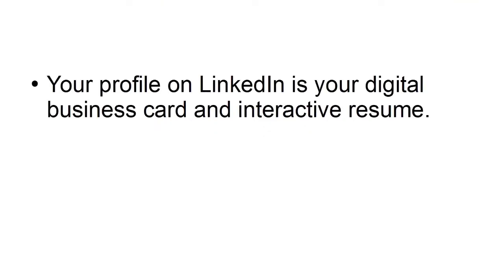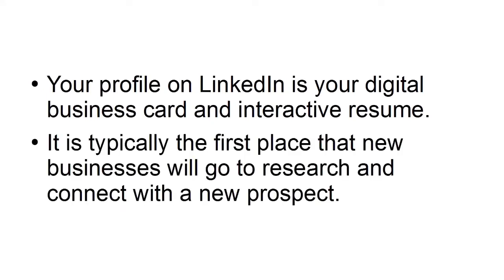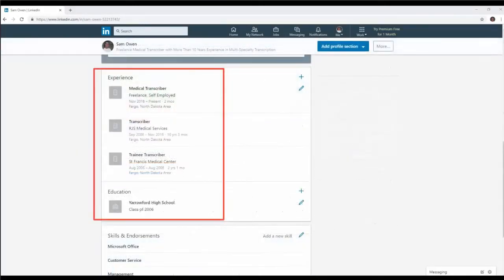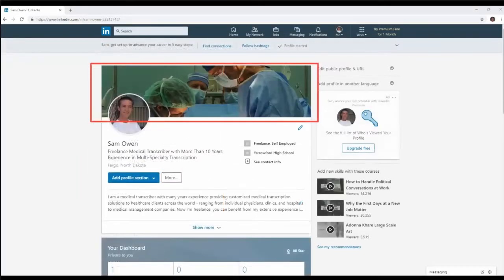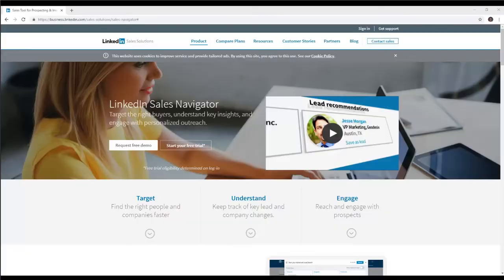Easy Tips & Tricks for Success on LinkedIn Video Course Module 06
Facebook Profit Strategies Videos Course
Facebook Messenger Bot Mkt Video Course
Facebook Ad Secrets – Next Level video course
Facebook Super Pack Video Tutorials course
Modern Facebook Marketing Video Guide course
Easy Tips and Tricks for Marketing Your Business On Facebook ideos video course
Easy Tips and Tricks for Getting Facebook Traffic Video Training course
Easy Tips and Tricks for Youtube Marketing Video Course
Easy Tips & Tricks for Success on LinkedIn Video Course